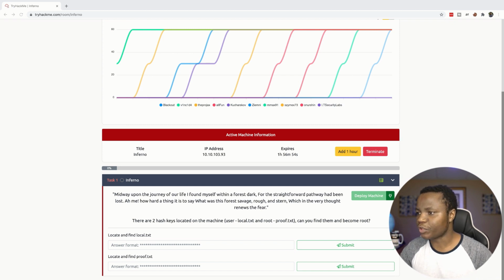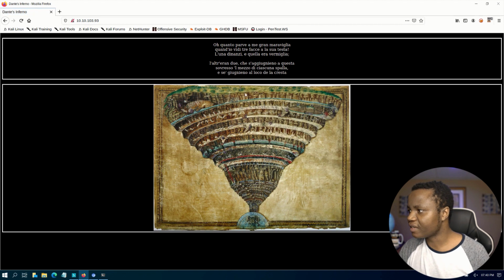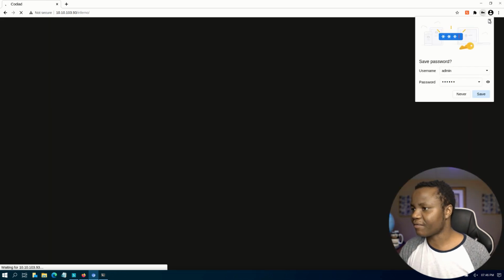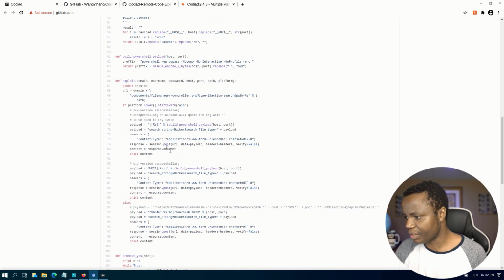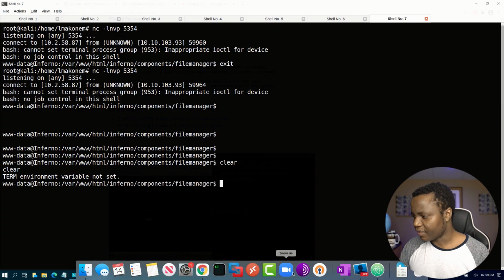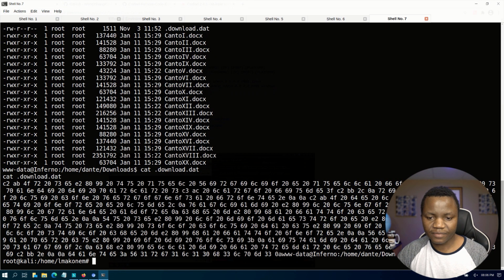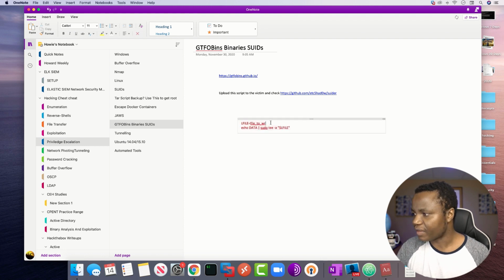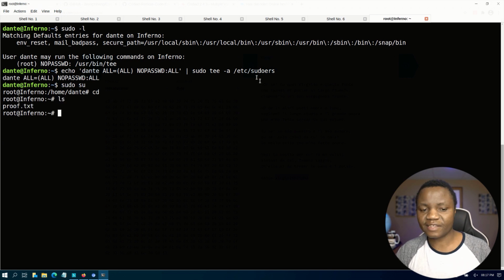Tryhackme: Inferno Walkthrough